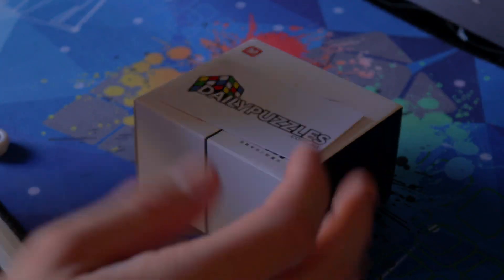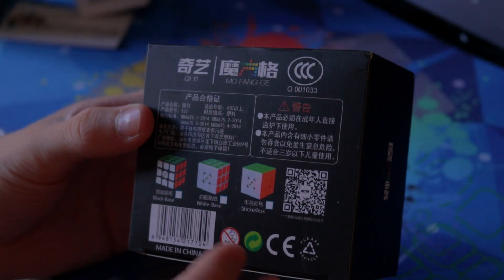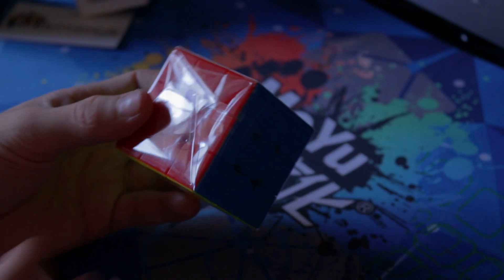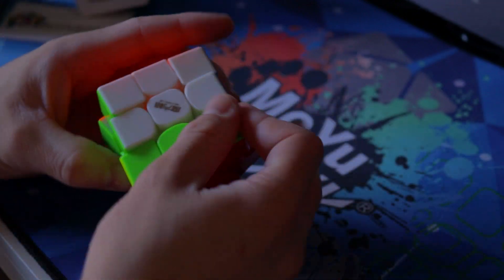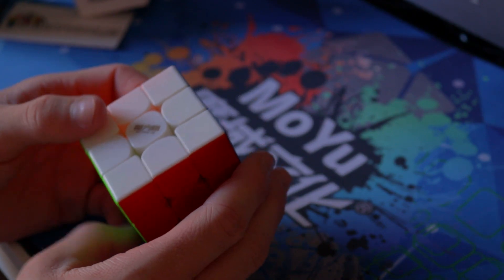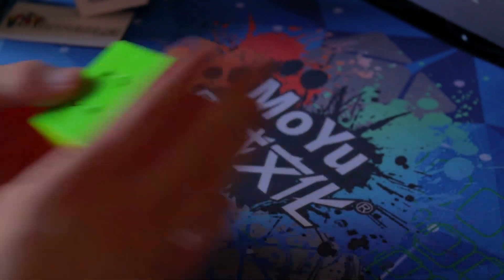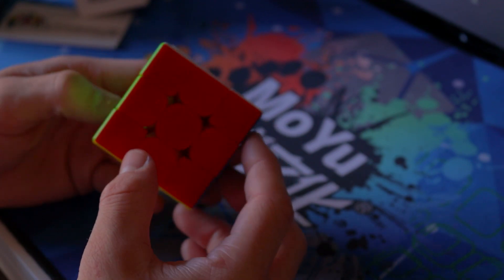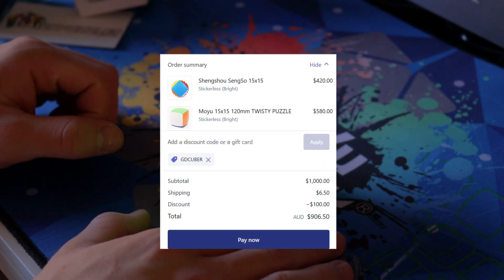Thunderclap V3M Unboxing and First Impressions | DailyPuzzles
An unboxing and some first impressions on the new Thunderclap V3M from Qiyi - a really solid cube for its price.

►Want to shop from a selection of over 400 speedcubes and twisty puzzles?

►My Equipment-
Camera: Canon EOS 800D w/ 18-55mm 1:3.5-5.6 and 50mm 1:1.8 Lens
Editing: VEGAS Pro 15 & Adobe Photoshop CC 2019